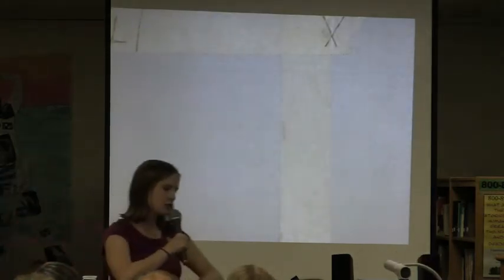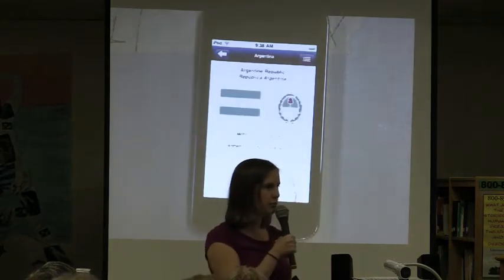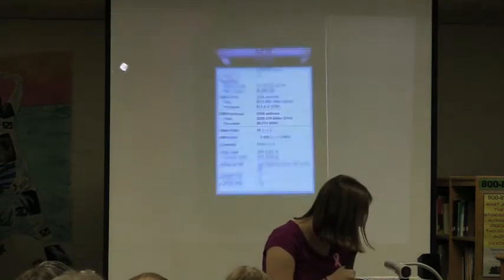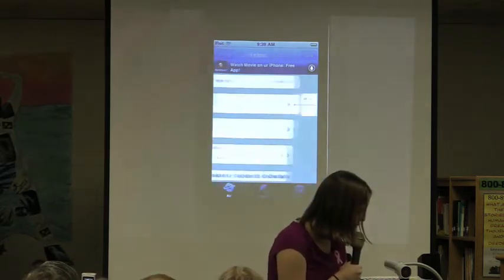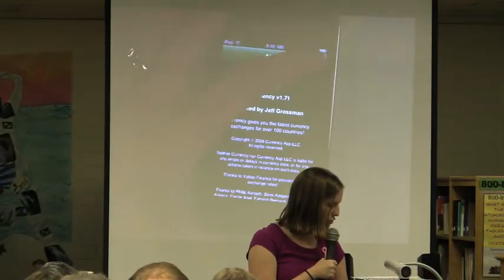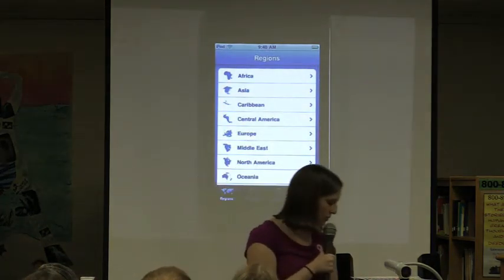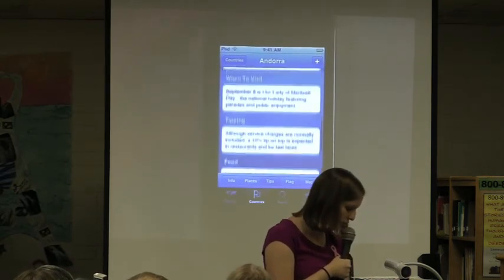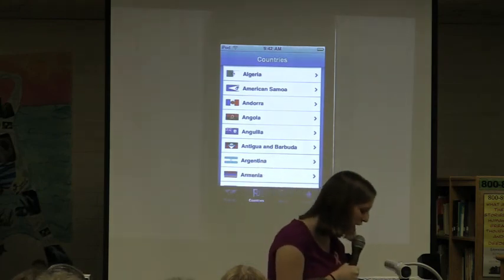iPod touch Demo with Social Studies